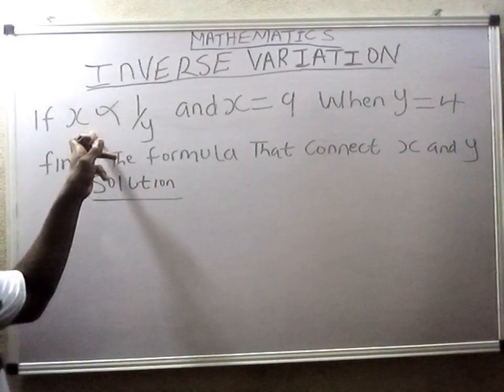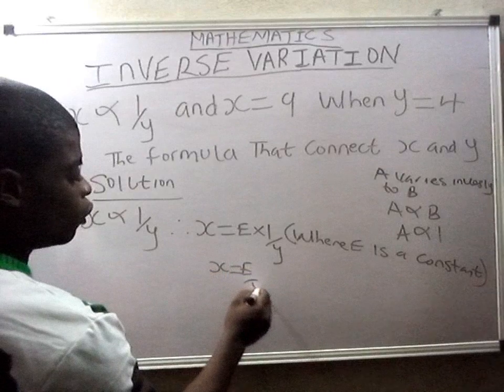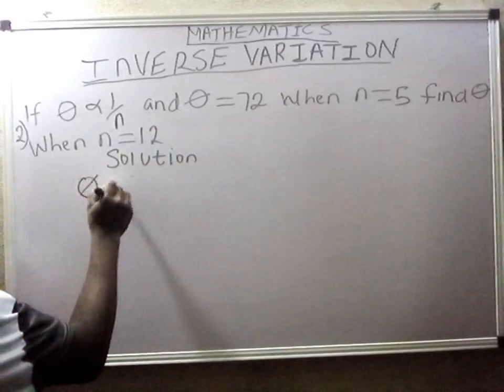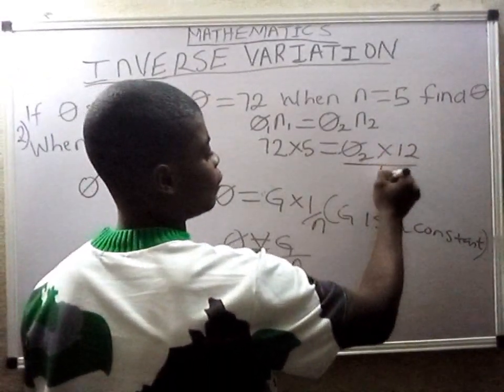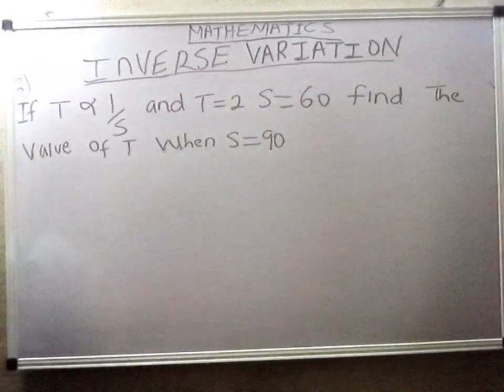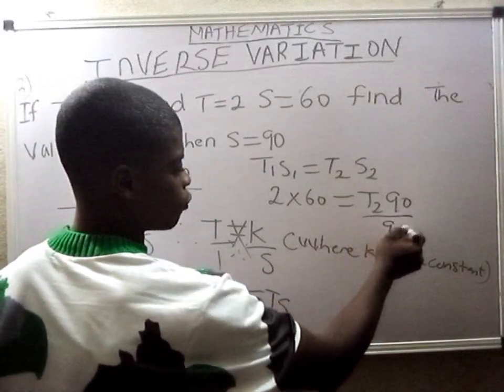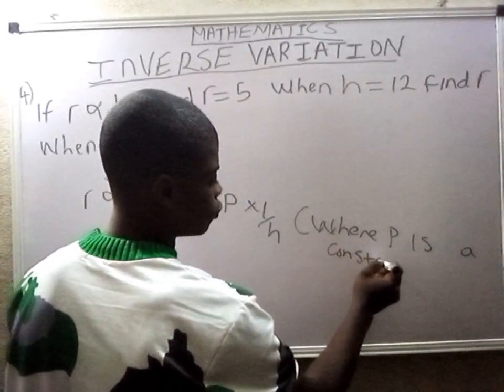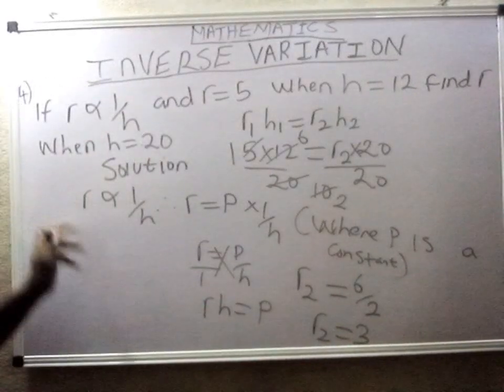INVERSE VARIATION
In this video the topic inverse variation was full explained, it is very explicit to understand
For those preparing for examinations
Do well to watch other videos in this channel for proper knowledge about others video

Watch direct variation for complete knowledge on the topic variation

This channel is currently at the vanguard to eradicate the phobia maths failure and motivative your enthusiasm for mathematics with possible short cut across all topics in the

join our WhatsApp channel with daily practice past questions and detailed explanations

           X